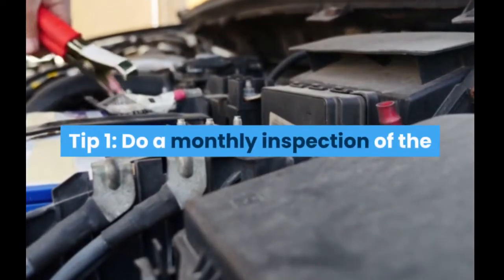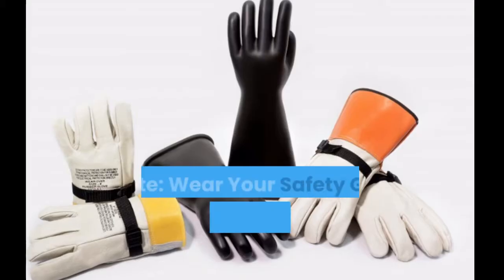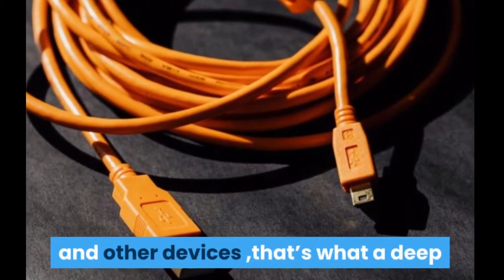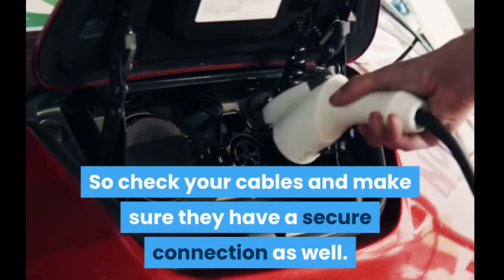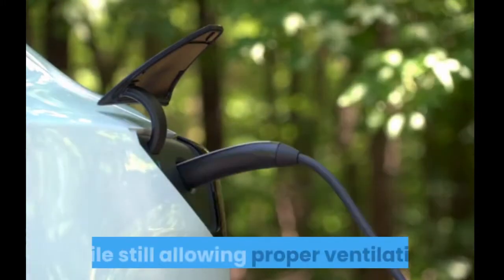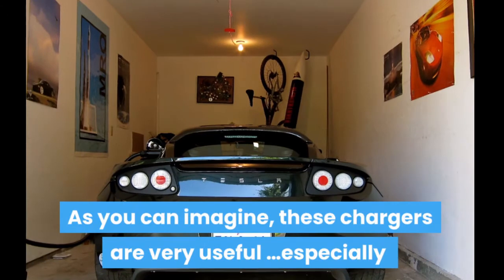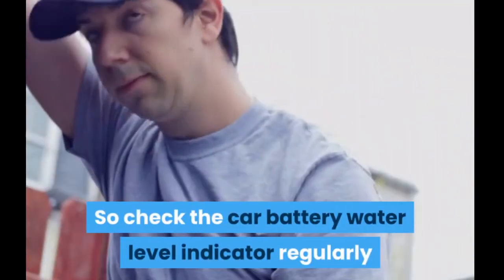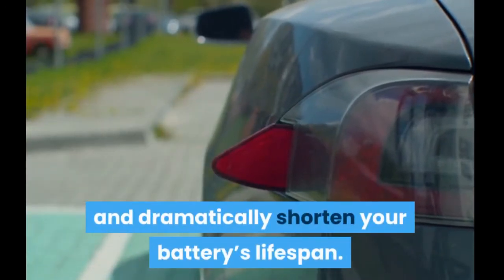8 Simple Tips To Save Your CAR Battery Life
Welcome to the “ Last Wisdom channel “. Here We Try To provide the information in best possible ways.
We Provide information about Health ,fitness , science , technology , facts and lot more in
The Last Wisdom Channel we try to bring  the best of the information to our viewers .

8 Simple Tips To Prolong The Life Of Your Car's Lead Acid Battery
 by JASON NG
Article Posted: 11/05/2020